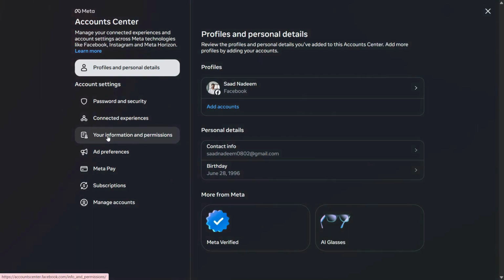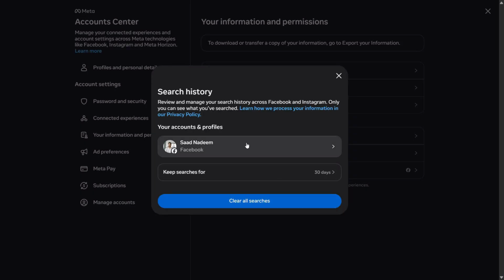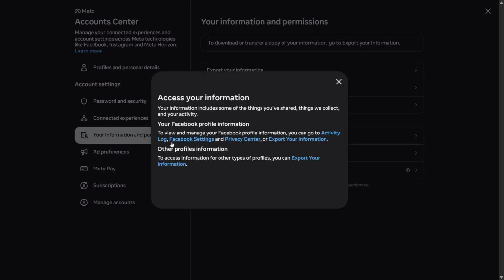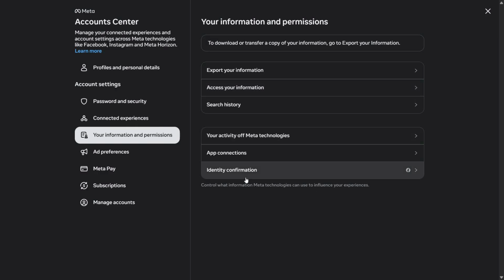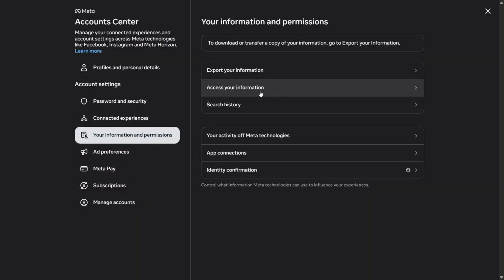How To Check Recent Activity on Facebook | Full Guide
Learn how to check recent activity on Facebook step by step.

• View recent activity Facebook
• Facebook activity log tutorial
• Track Facebook actions
• Facebook account monitoring